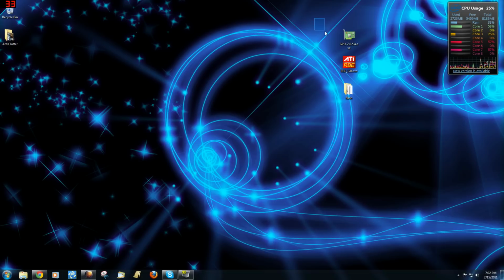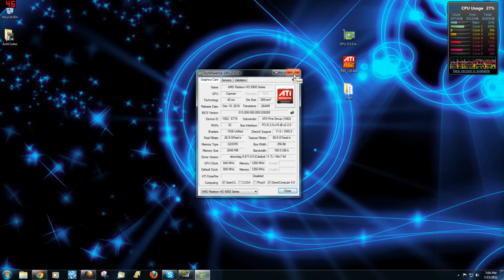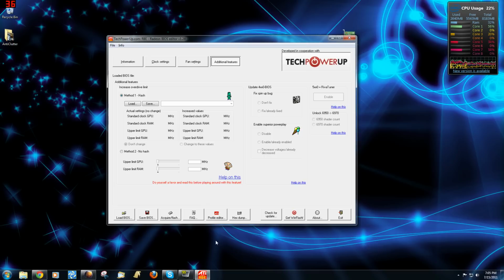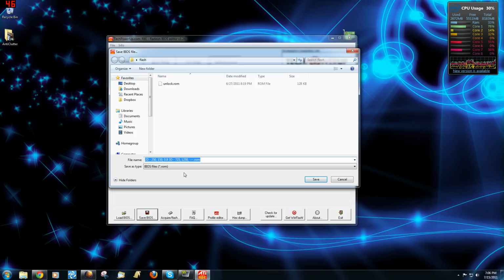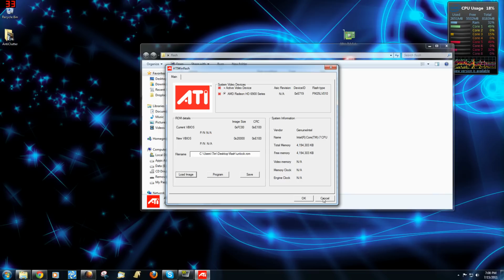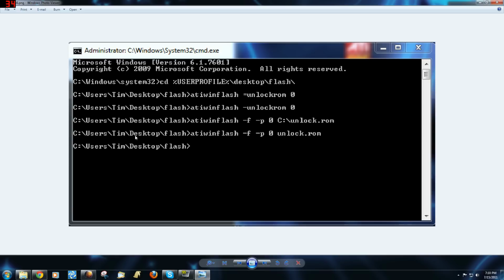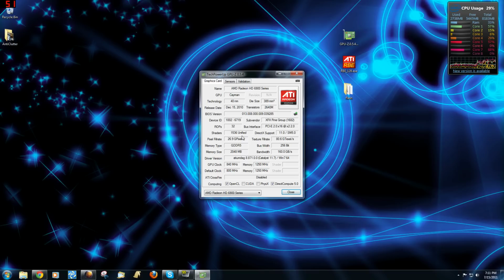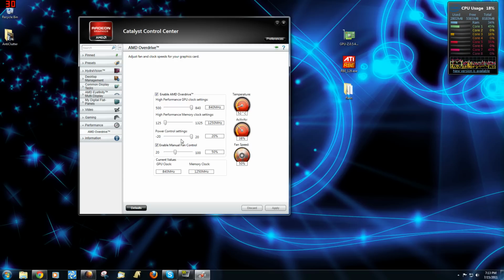Safely Unlocking The AMD 6950's Extra Shaders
Video accompaniment to the text guide on VerryTechnical.com.